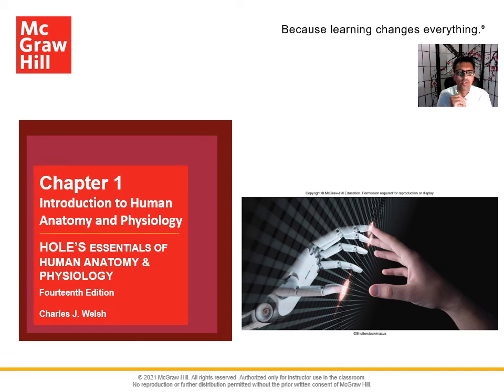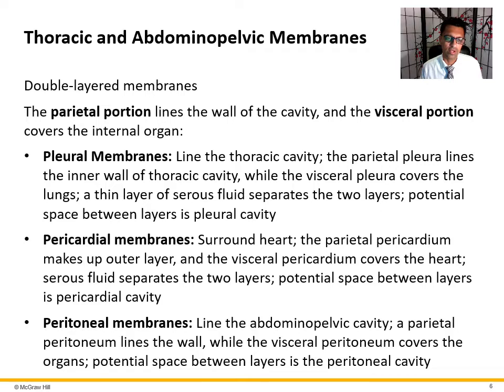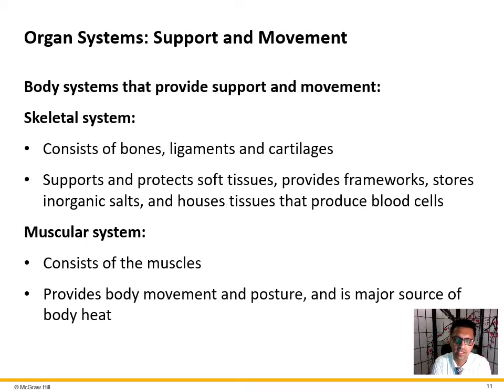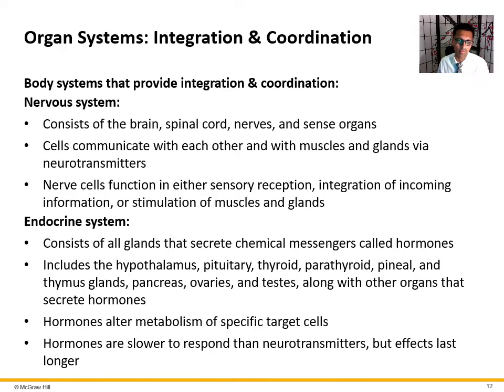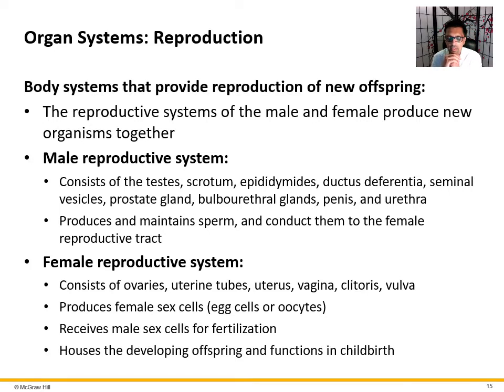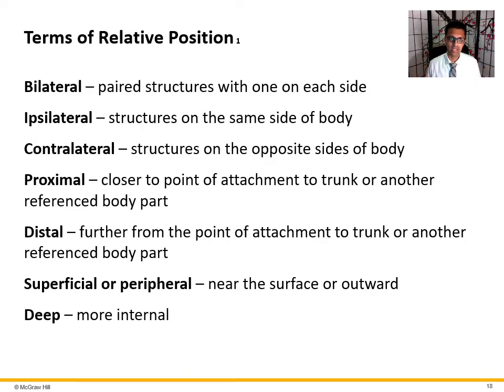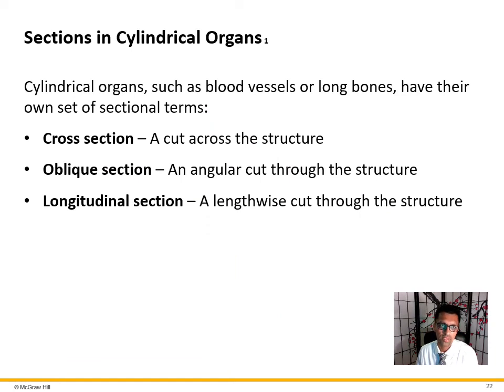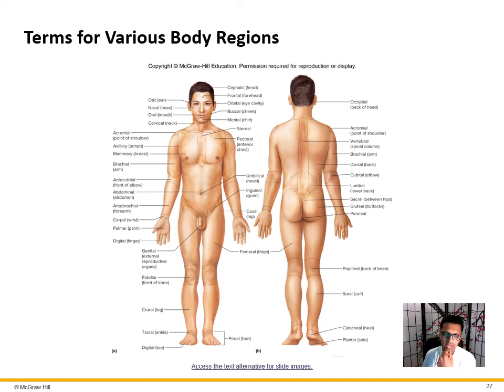YouTube Ch1 Anatomical Organization Patel P2 Anatomical Position and Terms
This lecture will continue with Chapter 1 and discuss Anatomical Terms, Position, Quadrants, and Regions.